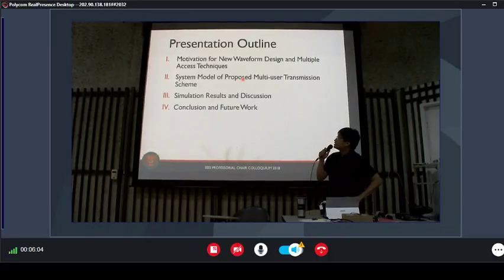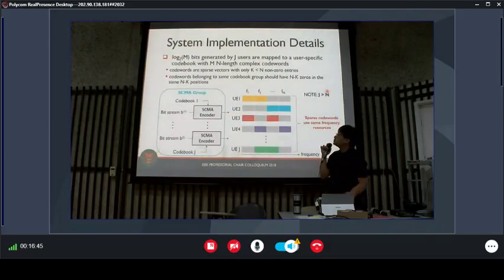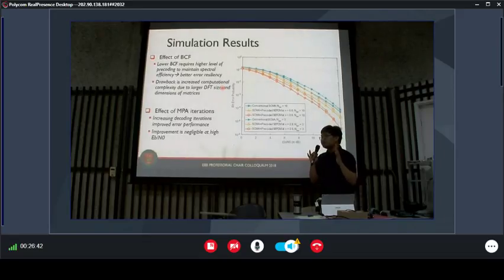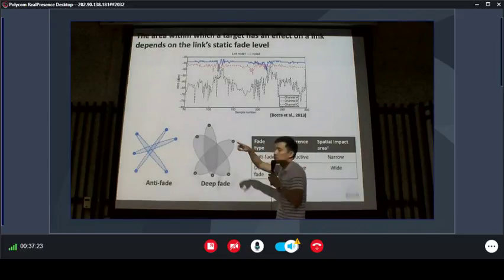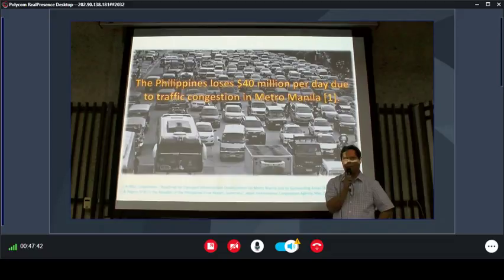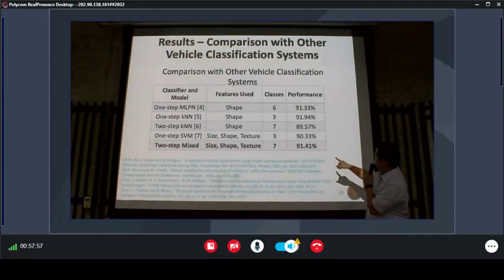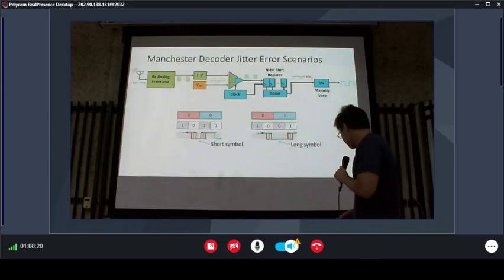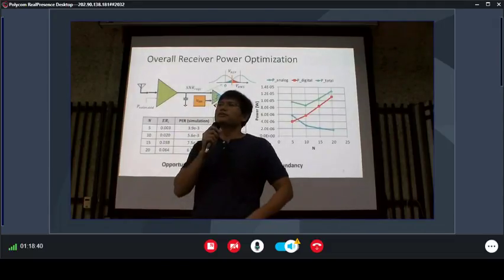3rd Annual Professorial Chair Awards Colloquium Session D: Communications & Signal Processing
0:00 - Neil Irwin M. Bernardo, “Improving error resiliency of sparse code multiple access using precoding and non- orthogonal signaling techniques,” Vicente & Juanita Hao Chin Professorial Chair

24:02 - Marc Cesar R. Talampas, “An enhanced geometric filter algorithm with channel diversity for device-free localization,” Mantaring-Gervasio Professorial Chair

41:10 - Rhandley D. Cajote, “Two-step vehicle classification system for traffic monitoring in the Philippines,” Concepcion Hidalgo Sandoval Memorial Foundation Professorial Chair

56:40 - Louis P. Alarcon, “Modeling of errors in a digital energy detector for on-off keying receivers,” Analog Devices Professorial Chair